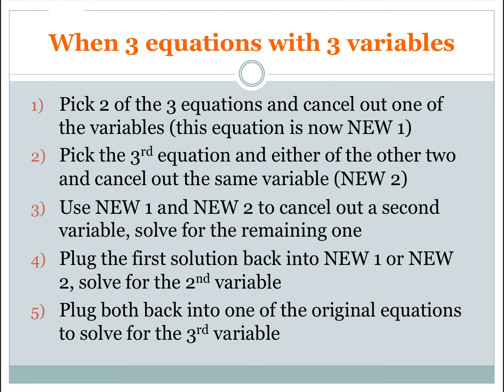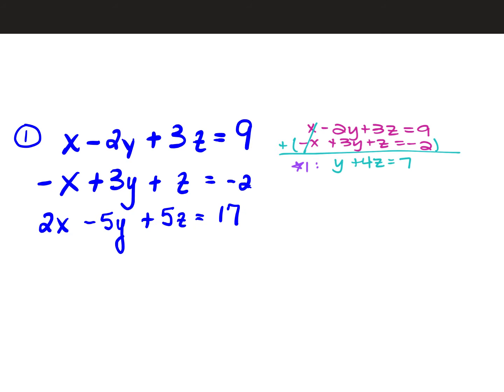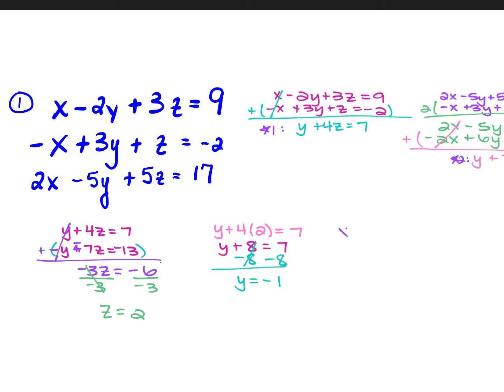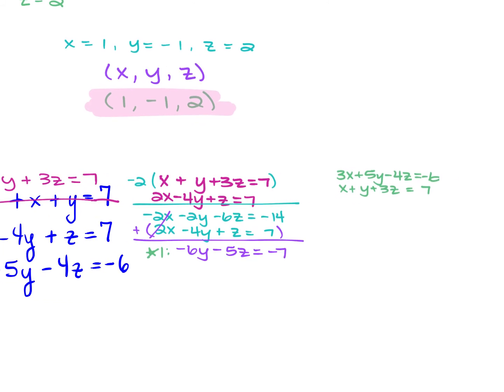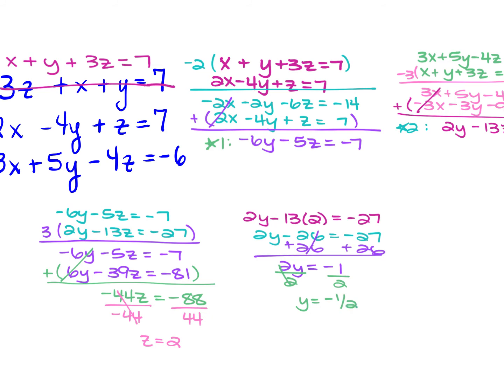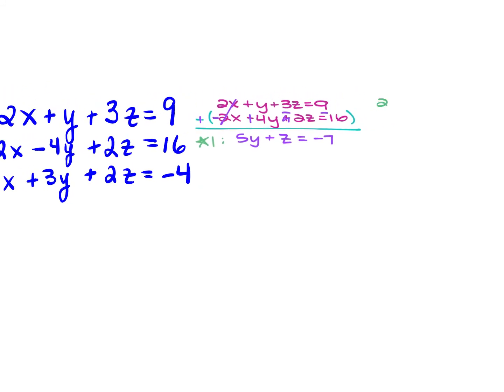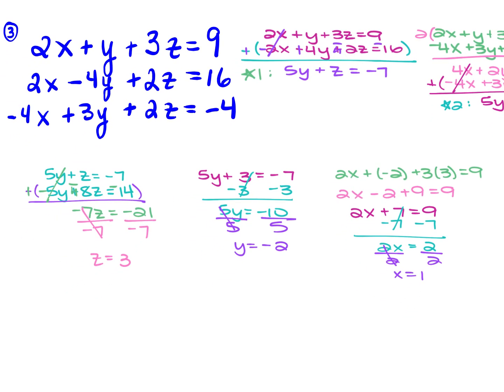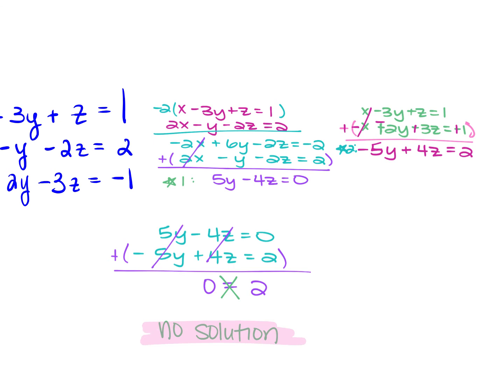Chapter 10 Gaussian Elimination